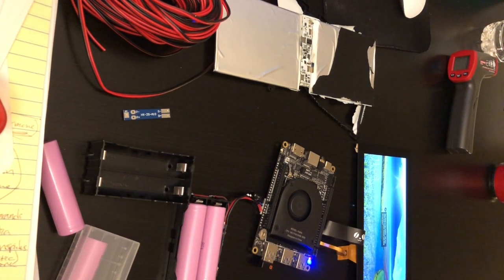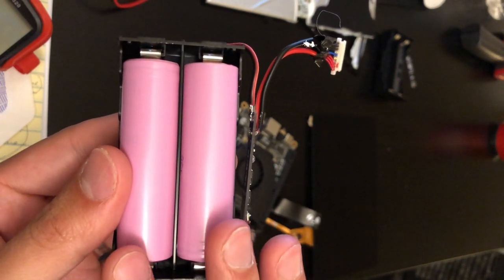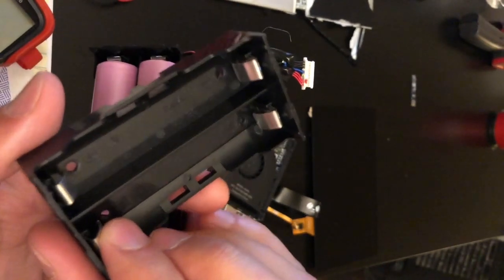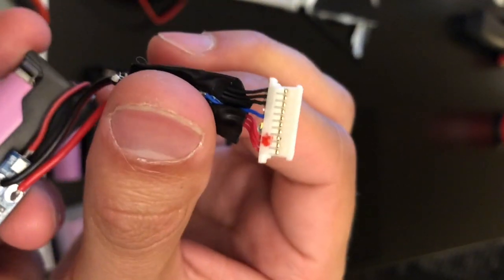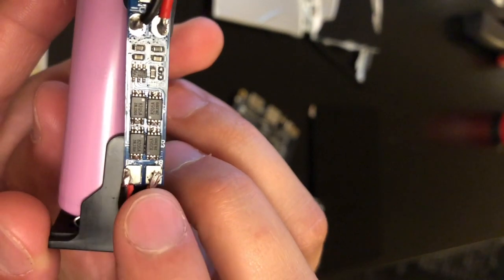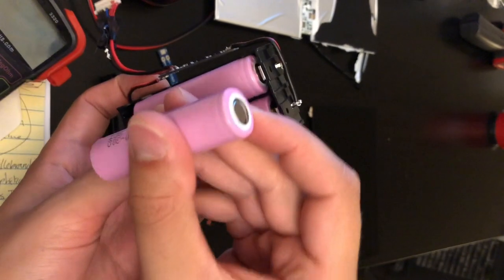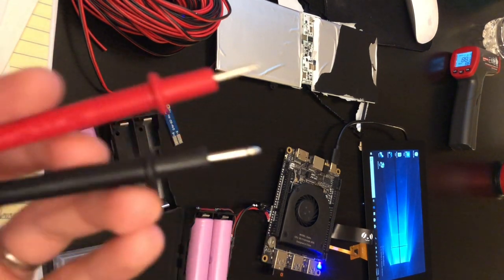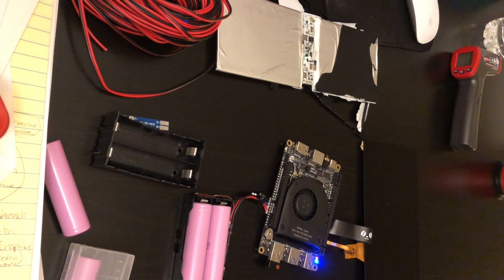DIY 18650 battery pack tutorial for LattePanda Alpha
Today I am going to show you how to make your own battery pack for the Lattepanda Alpha using some 18650 lithium ion batteries.

Please take extreme caution when working with 18650 batteries. They can be very dangerous. If you should choose to do this project you do so at your own risk.